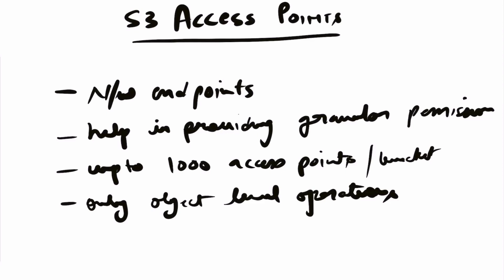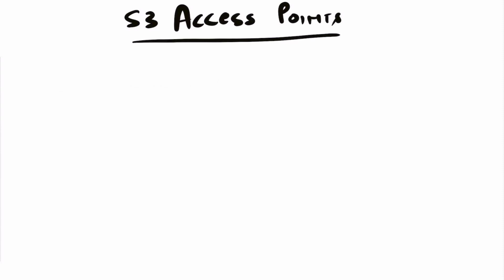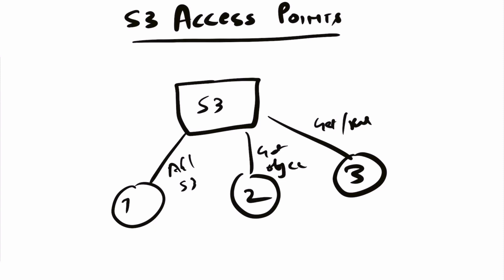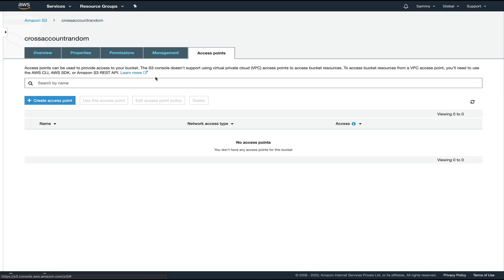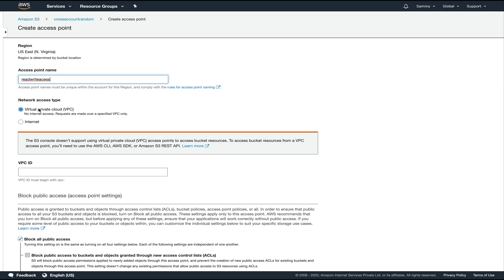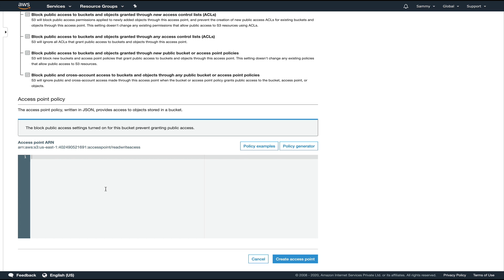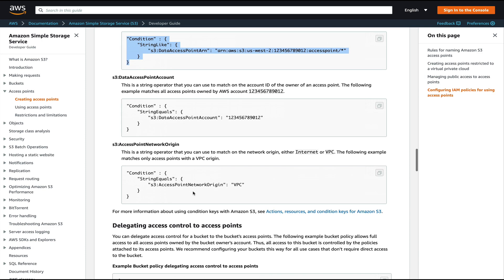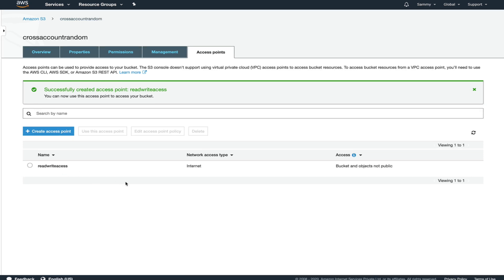S3 Access Points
Welcome back to the channel! In this comprehensive tutorial, I delve into AWS S3 Access Points, offering step-by-step guidance and hands-on demonstrations. The video covers the creation of S3 buckets, implementation of bucket policies, and establishment of access points tailored to specific IAM roles.

Throughout the demo, I address potential challenges and provide practical troubleshooting tips, ensuring a seamless learning experience. By attaching IAM roles to EC2 instances, I showcase how access control can be finely segmented.

Gain valuable insights into AWS S3 Access Points, from policy application to dealing with runtime issues. Whether you're new to cloud computing or seeking advanced AWS knowledge, this tutorial equips you with practical skills.

Leave your questions below, and let's navigate AWS S3 Access Points together!

Video Recommendation
1-AWS S3 Access Point Demo|Hands-on
AWS S3 Access Point Demo|Hands-on
2-AWS S3 Monitoring [Contd] #21
AWS S3 Monitoring [Contd] #21
3-Working with S3 using Boto3
Working with S3 using Boto3

Time Stamps
0:04-Demo of S3 access point
0:31- Creation of an S3 bucket
1:08- Attaching roles to EC2 instance
8:00- Creating Access point
13:12-Connectong browser based session
15:30-Using V2 version and hyphen bucket
16:38-Trying AWS S3 API

1-AWS CLI - S3
AWS CLI - S3
2-AWS - Cross Region Replication in S3
AWS - Cross Region Replication in S3
3-Versioning In S3 #23
Versioning In S3 #23